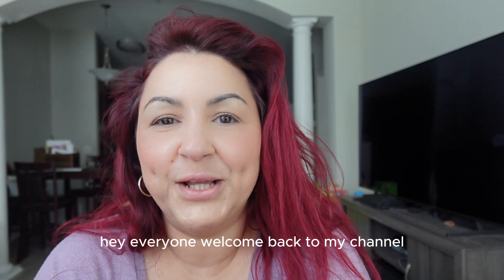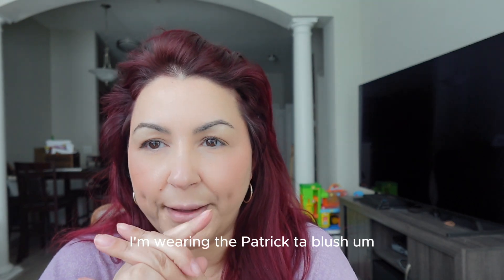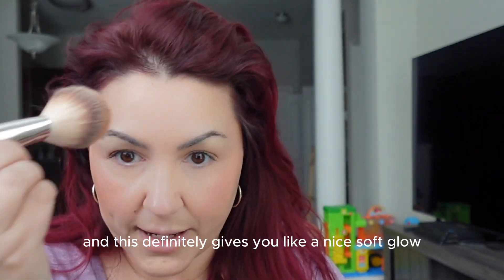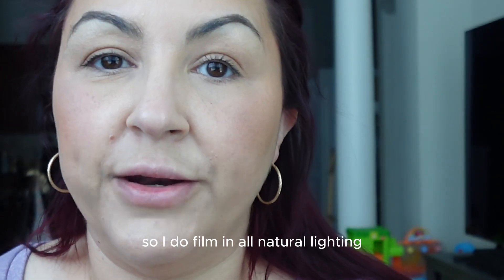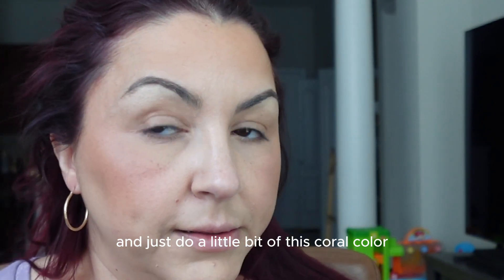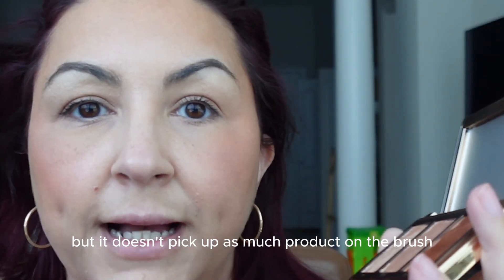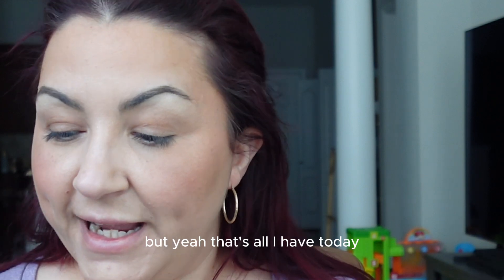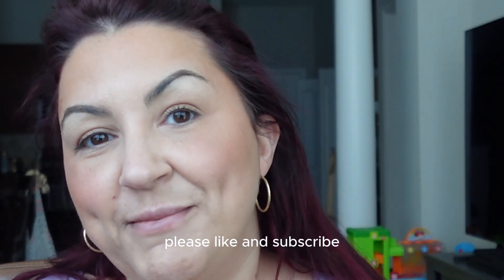Trying New Make Up- Chanel and Natasha Denona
New to me makeup from Chanel Les Beige in Light Coral and Natasha Denona Highlighter Trio.